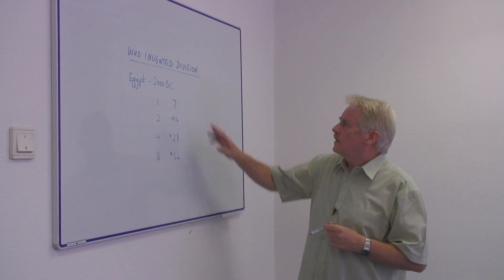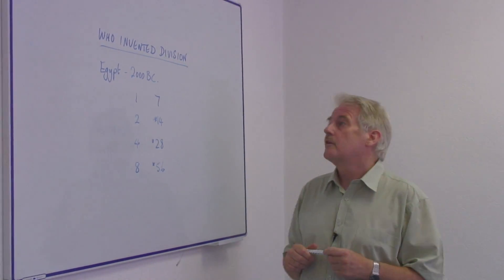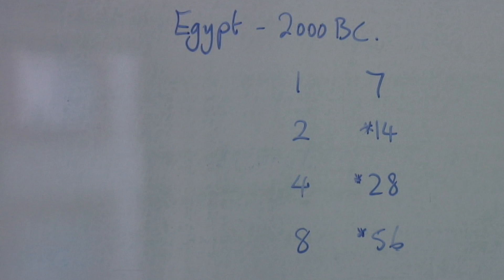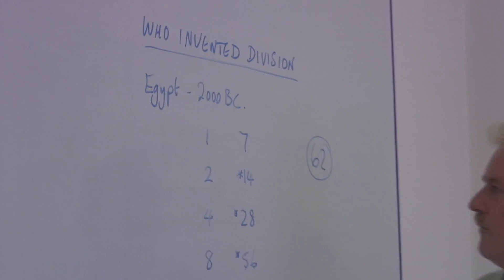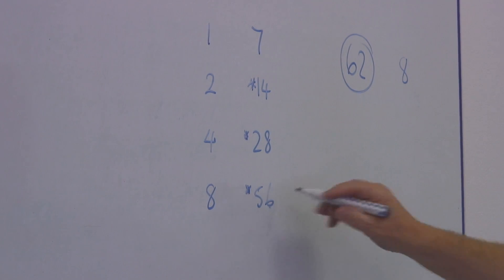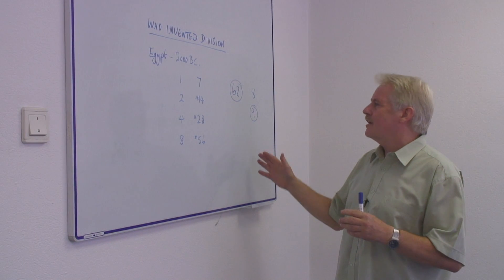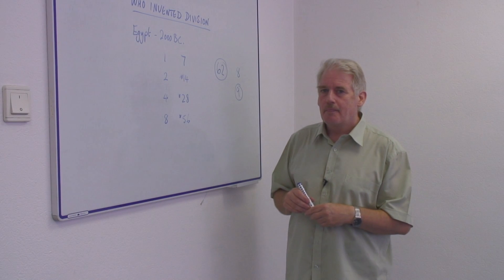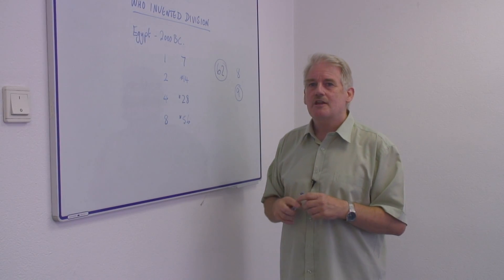History of Mathematics : Who Invented Division?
Division was invented thousands of years ago, but was formalized by the ancient Egyptians. Find out who invented division with tips from a mathematics instructor in this free video on math history.